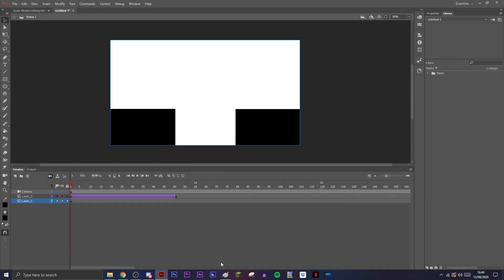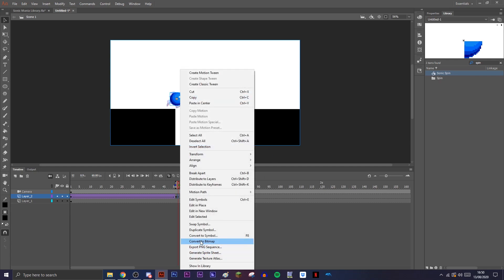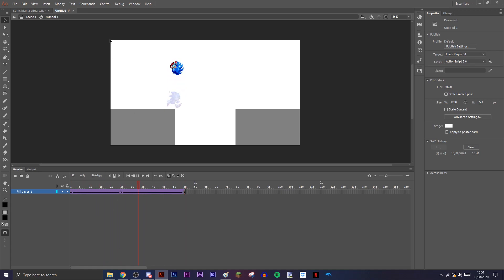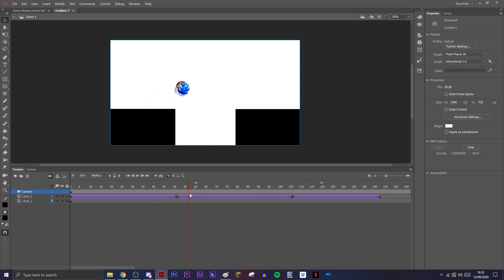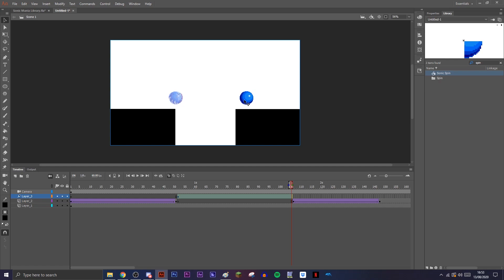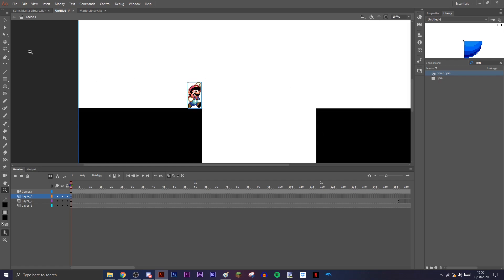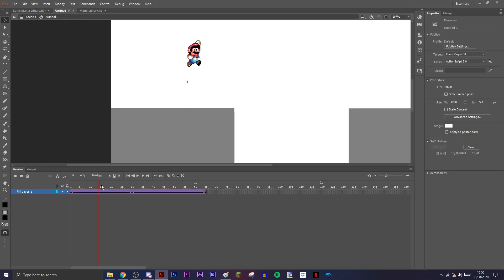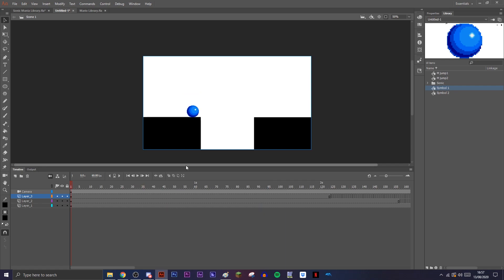Sprite animation Tutorial: Basic Jumps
Welcome to my sixth sprite animation tutorial! In this episode I will be covering Basic Jumps.

00:00 - Intro
00:24 - Correct Method
02:35 - Incorrect Method
03:51 - Jumps with multiple frames during motion
05:09 - Extra Advantages
05:44 - Outro